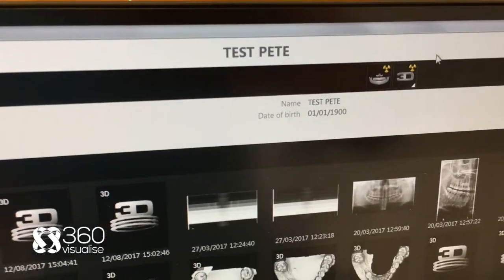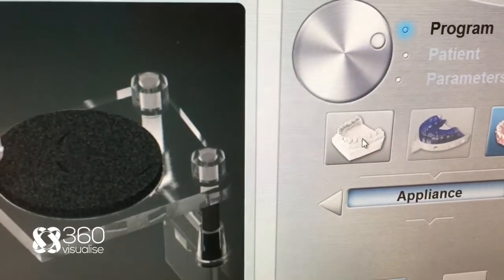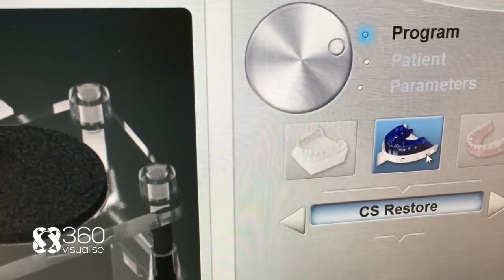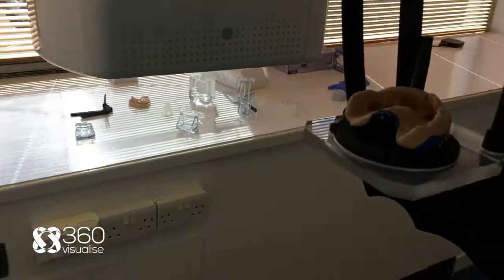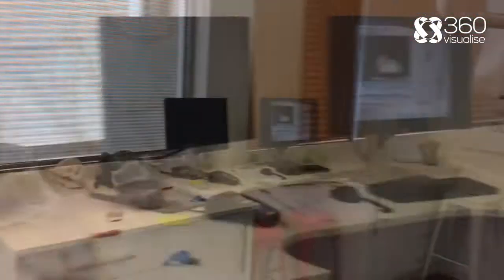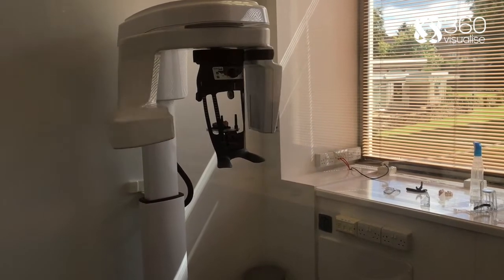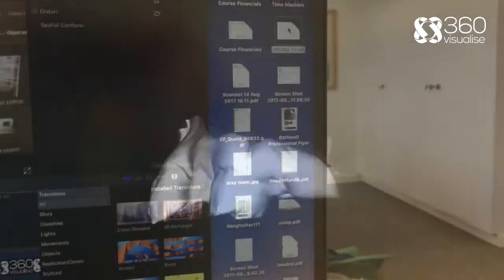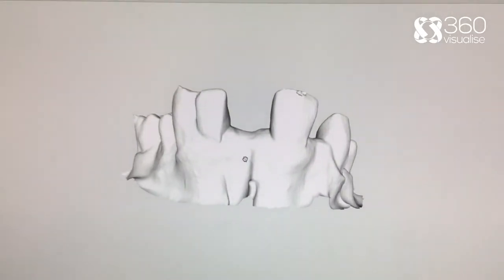CS81003D Model Scanning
Create STL Model of your Impressions and Plaster models with th3 CS8100 3D CBCT